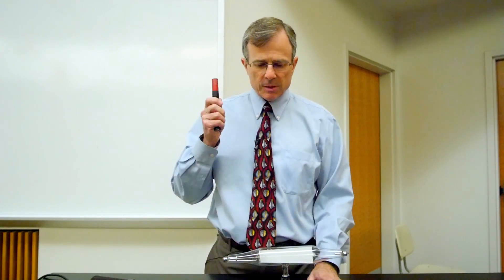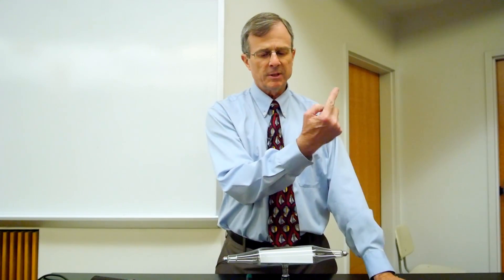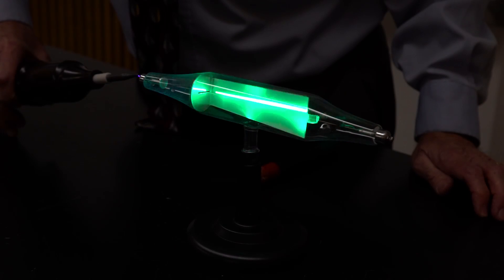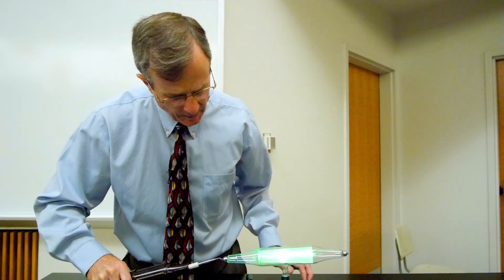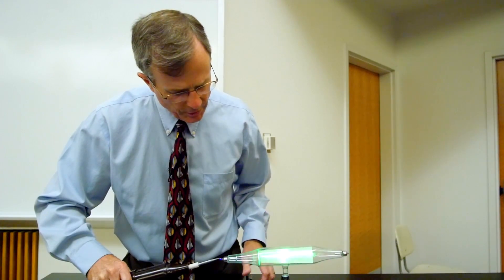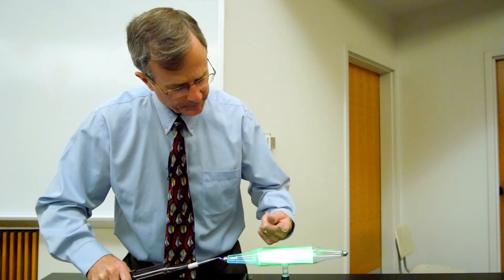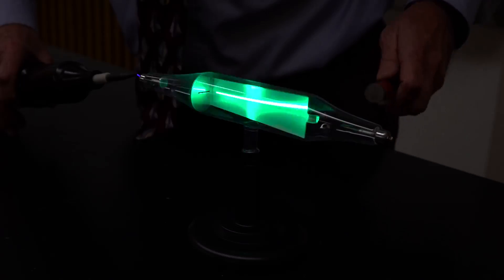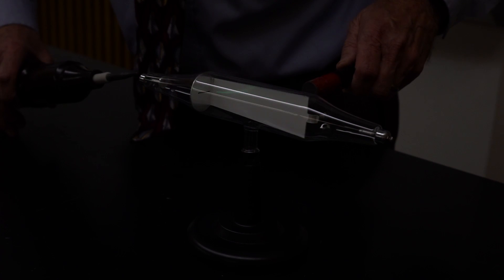Magnetic Force on a Particle Demo: Cathode Ray Tube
This is a demonstration of the force of a magnetic field on a moving charged particle.  Electrons traveling horizontally in a cathode ray tube are deflected upward or downward by a horizontal magnetic field that is perpendicular to the velocity of the electrons.